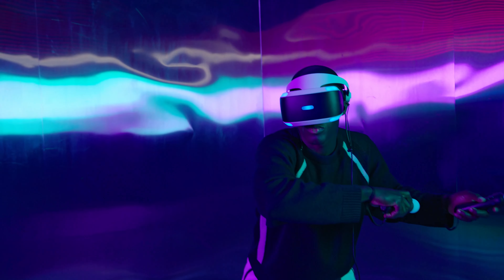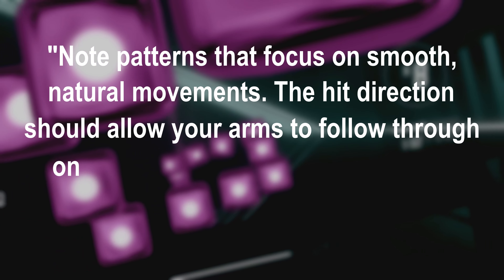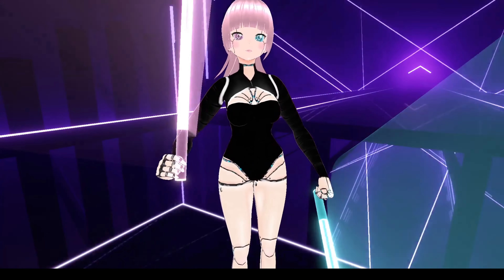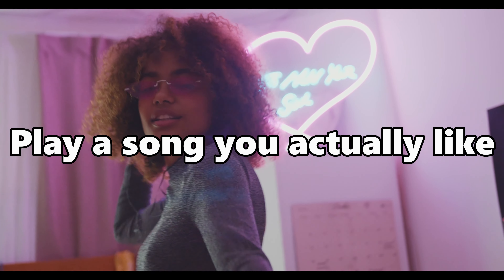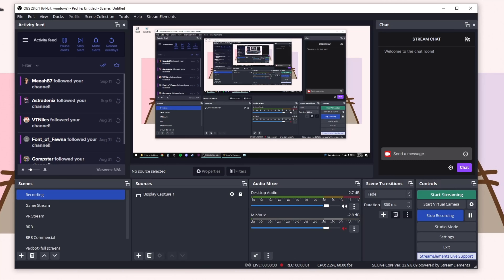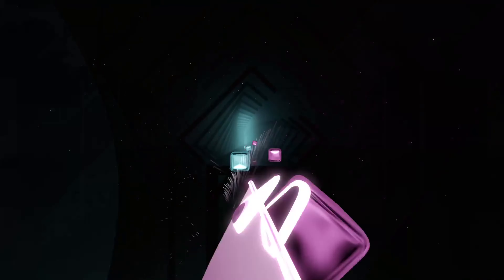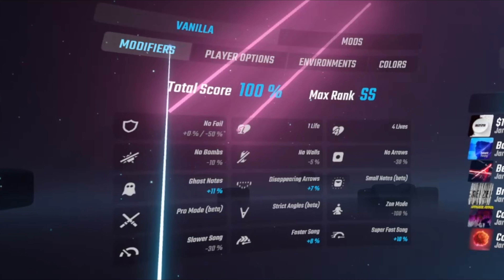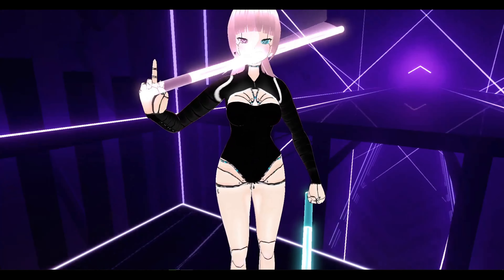10 Beat Saber Tips (for beginners) if you get stuck!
After just under a year of gameplay, I'd like to share 10 tips that I use when I play Beat Saber. Enjoy!
0:00 INTRO
0:24 FOLLOW ONE COLOR
1:08 TRUST THE MAP FLOW
1:53 SYNC WITH THE MUSIC
2:34 DON'T COMPARE YOURSELF TO THE LEADERBOARDS
4:04 PLAY A SONG YOU ACTUALLY LIKE
4:53 RECORD YOURSELF
5:57 EXPERIMENT WITH CONTROLLER GRIP
6:33 ADJUST YOUR CONTROLLER SETTINGS
7:18 DON'T IGNORE PRACTICE MODE
7:48 UTILIZE NO FAIL MODE
8:46 HONORABLE MENTION
9:15 GOODNIGHT FRIENDS!